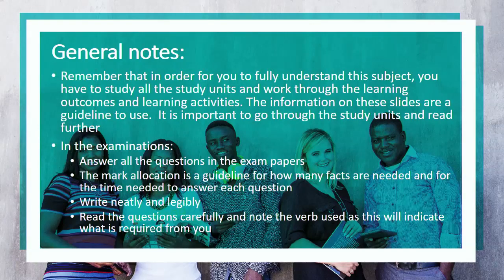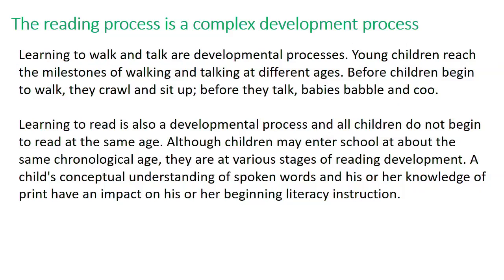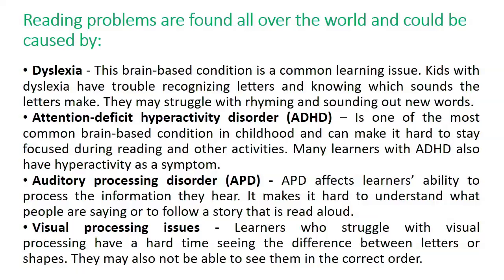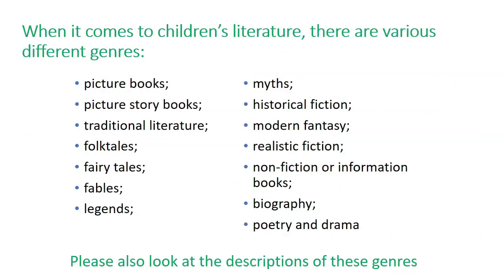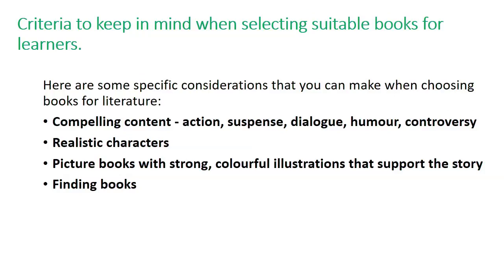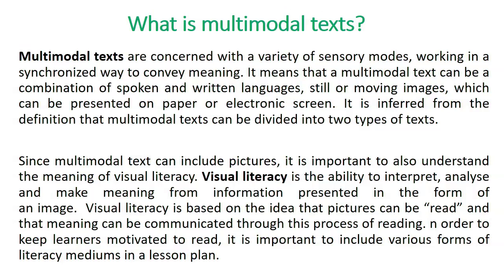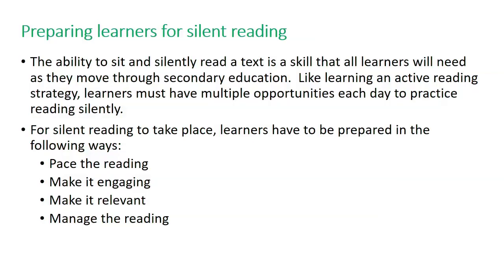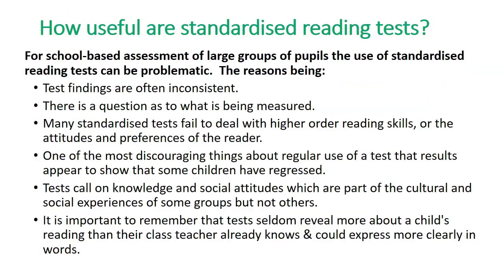IOL CC EB RSL42